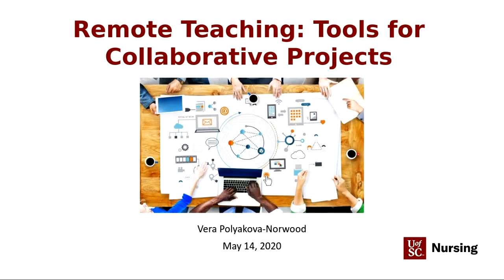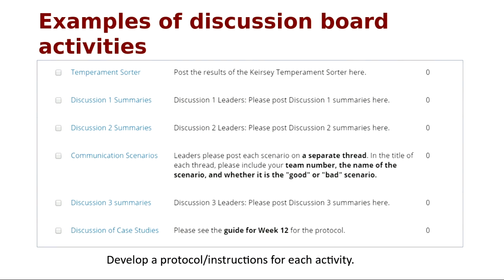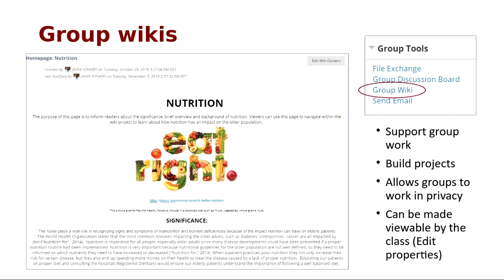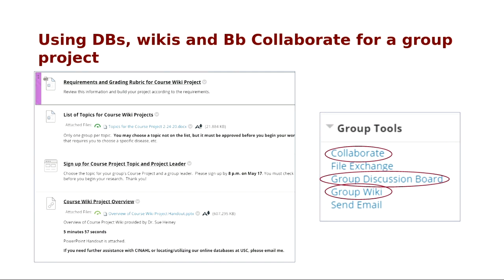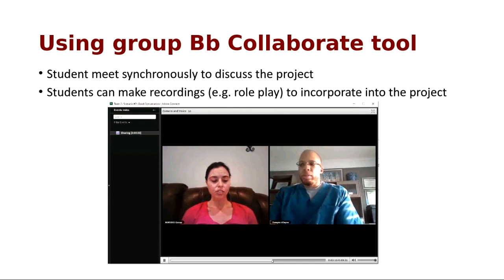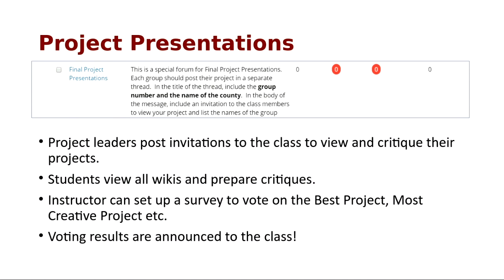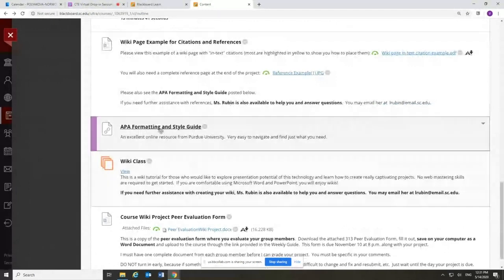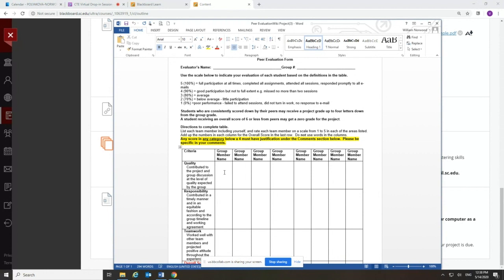Remote Teaching: Tools for Collaborative Projects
These easy-to-use tools enable synchronous and asynchronous discussions, collaborative projects and presentations, interactive sing-up sheets and can be used with large and small groups to create engaging learning experiences for students at a distance. Examples of student projects created with these tools, as well as student feedback, will be provided and discussed. Please join us for this interactive session in Bb Collaborate Ultra to examine and test Blackboard’s collaborative tools.